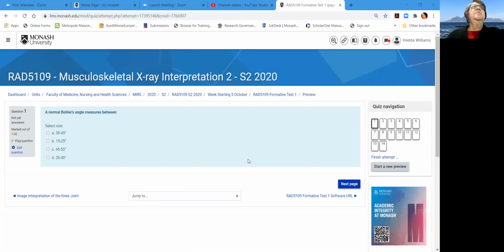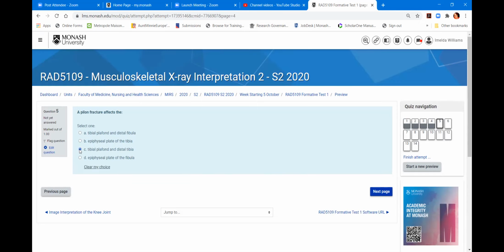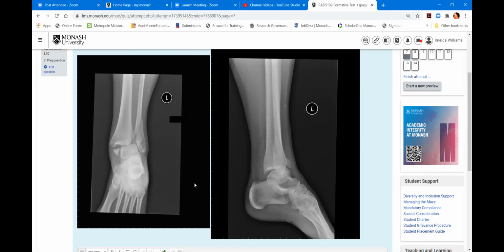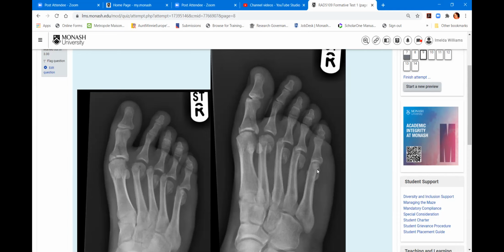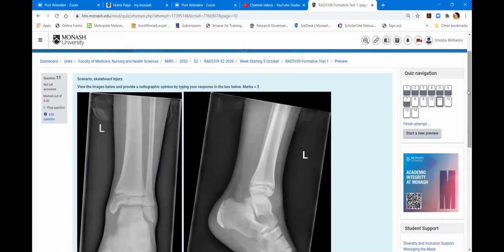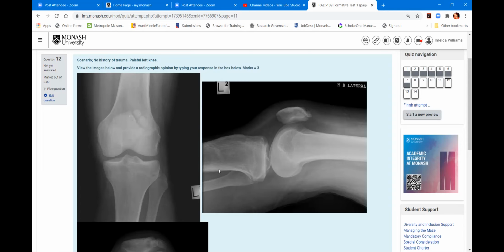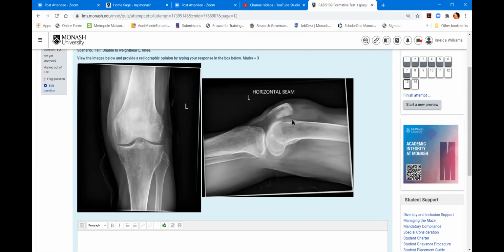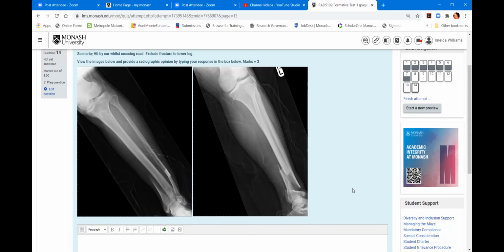RAD5109 Formative Test 1 Feedback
Formative Test 1 Feedback